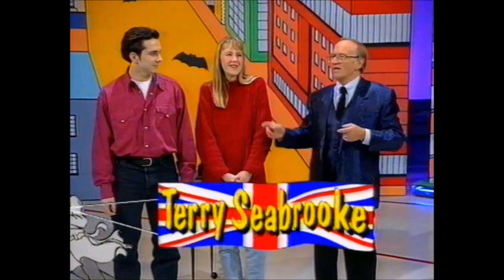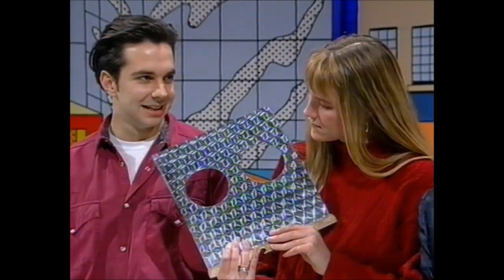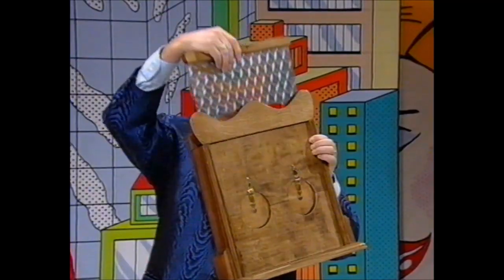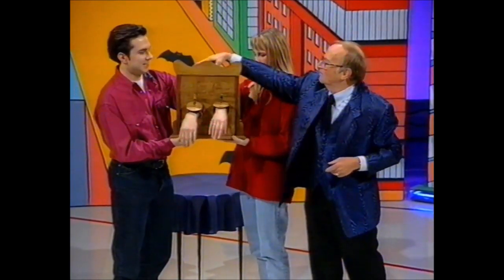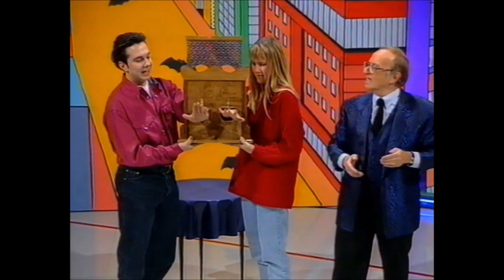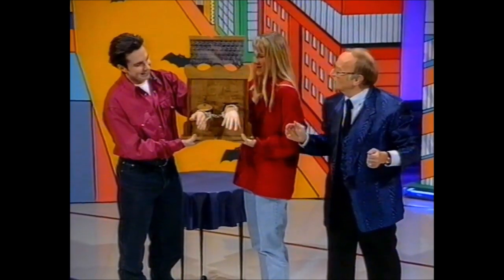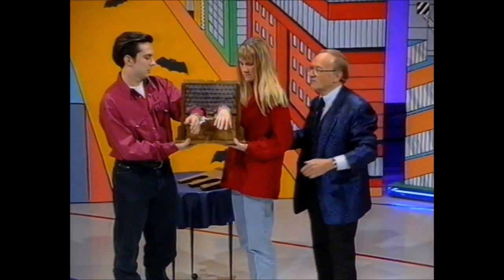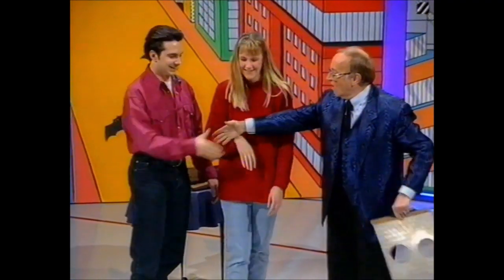Terry Seabrooke performing the Double Arm Chopper - Buy from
Radical Magic sells the Double Arm Chopper Deluxe, which uses the same method as in this video, but a different design.